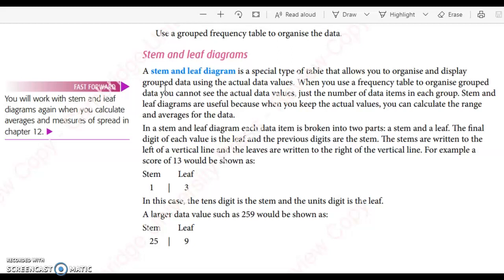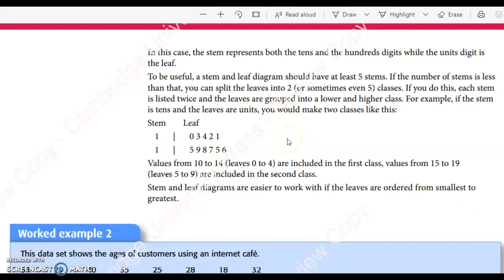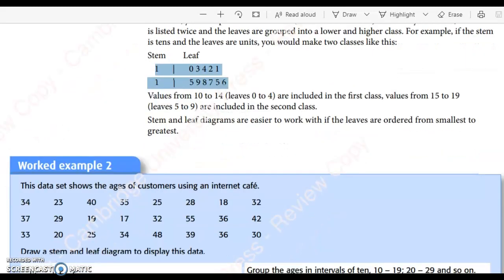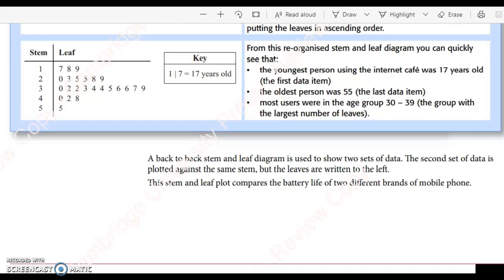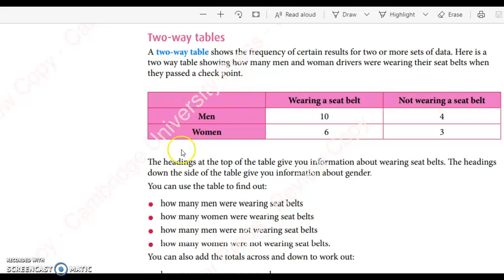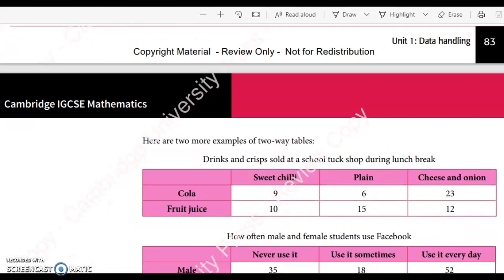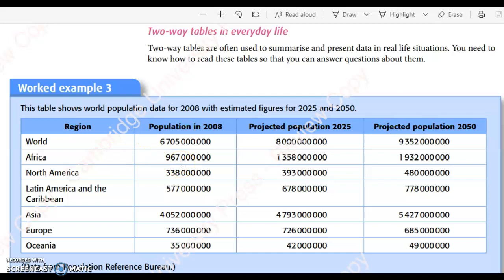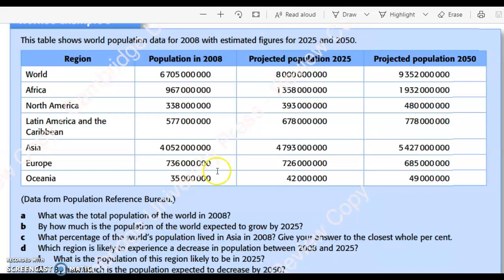Stem and leaf diagram & Two-way table